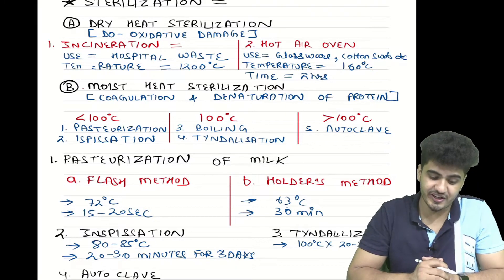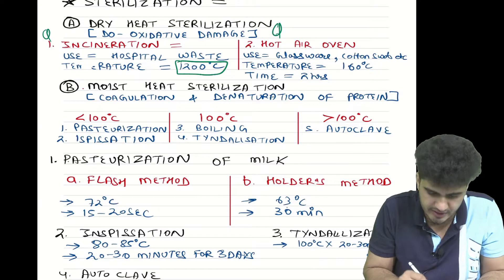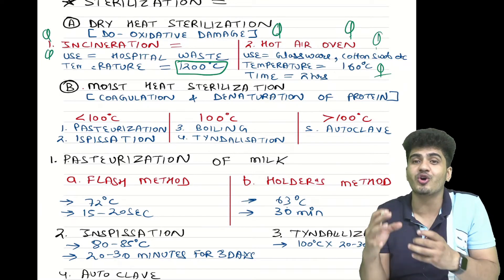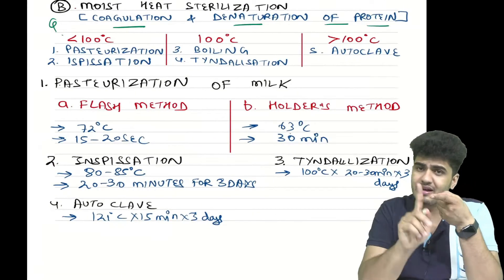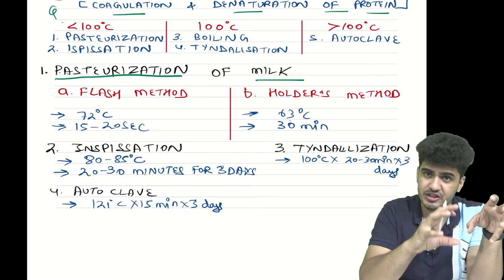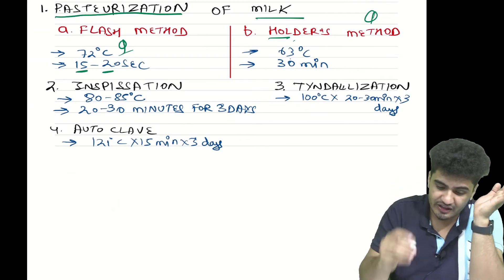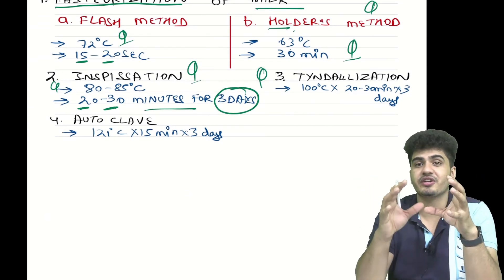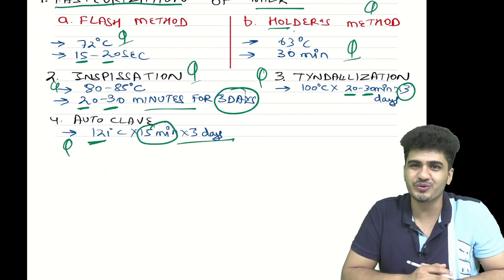Types of STERILIZATION By Dr. Paras Singh